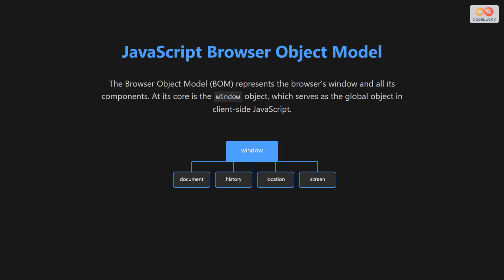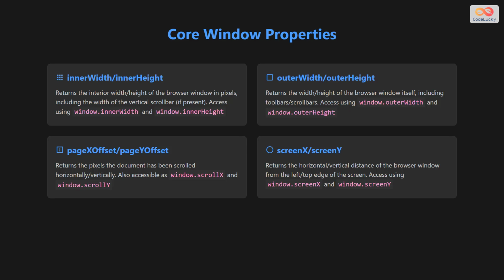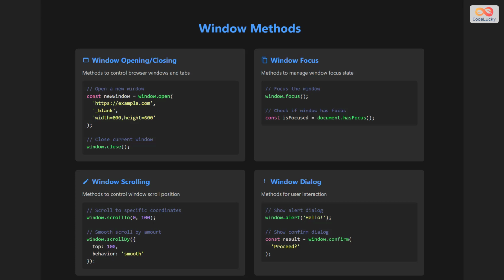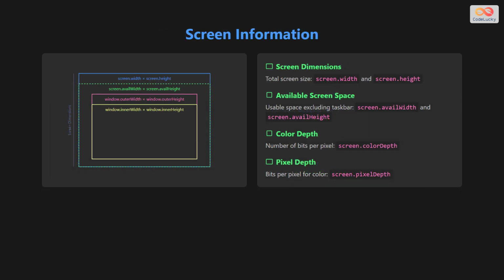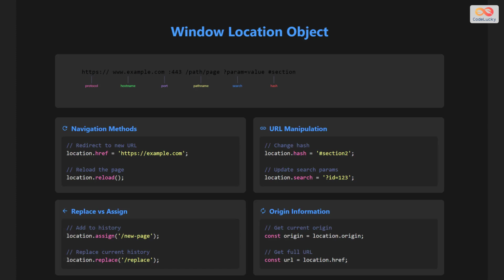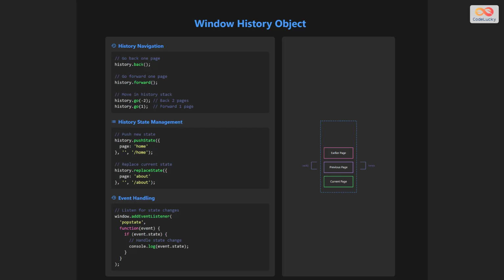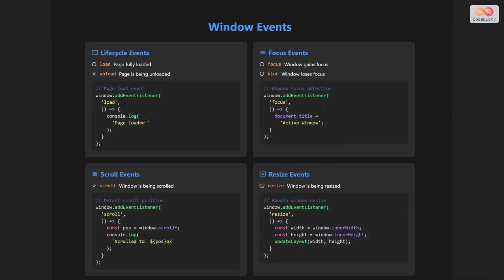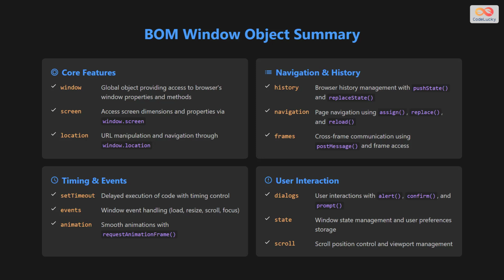JavaScript BOM: Master the Browser Object Model | Window, Location, History & More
🚀 Dive into the world of the JavaScript Browser Object Model (BOM)! This video provides a comprehensive guide for beginners to understand the core concepts of the BOM and how to use it to manipulate the browser window.

We'll start with the fundamental `window` object, exploring its crucial properties like `innerWidth`, `innerHeight`, `outerWidth`, `outerHeight`, `screenX`, `screenY` and scroll positions. Learn how to use methods like `open()`, `close()`, `focus()`, `scrollBy()`, and `scrollTo()` to control the window's behavior. We'll also explain window dialogs using `alert()` and `confirm()` and how to handle events. 💻

Next, we'll dive into the `location` object to understand and manage URLs, including the protocol, hostname, pathname and query parameters. 🧭 Also, discover how the `history` object allows navigation through browser history. ⏪⏩ We'll explore the methods `back()`, `forward()`, and state management. You will also learn how frames work and how to communicate between frames using `postMessage()`.🖼️

Finally, we will cover the `screen` object and its properties like `width`, `height`, `availWidth`, and `availHeight`. 📺 You will learn about the window timing methods like `setTimeout()`, `setInterval()` and `requestAnimationFrame()` for efficient coding.⏱️

Chapters:
00:00 - JavaScript Browser Object Model
00:27 - Core Window Properties
01:27 - Window Methods
02:29 - Window Frames & IFrames
03:16 - Screen Information
03:44 - Window Location Object
04:50 - Window History Object
05:40 - Window Timing Methods
06:40 - Window Events
07:22 - Window Object Summary
08:15 - Outro